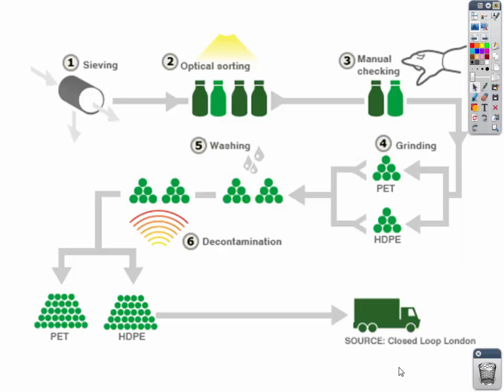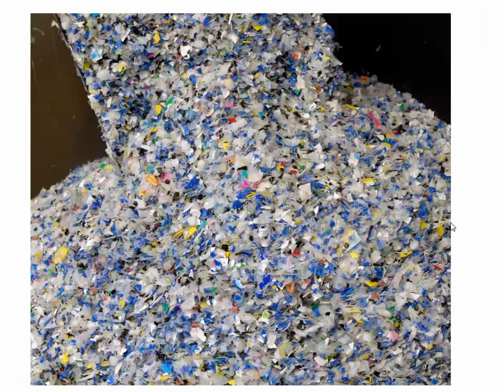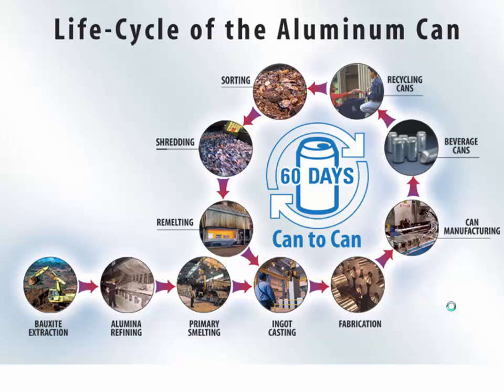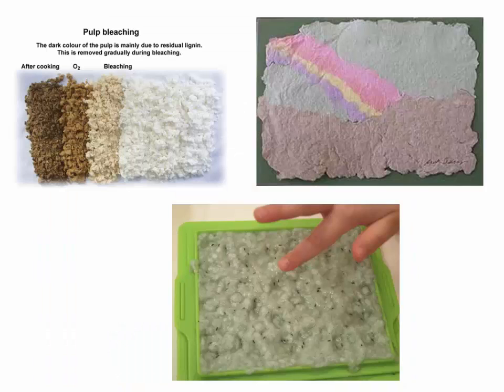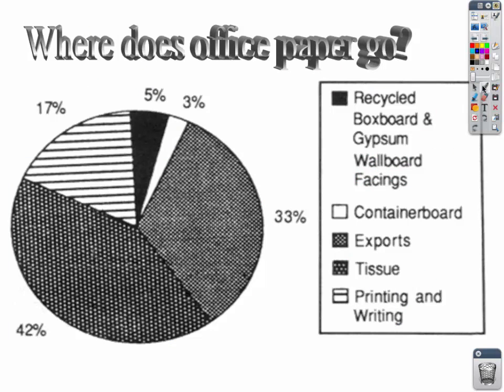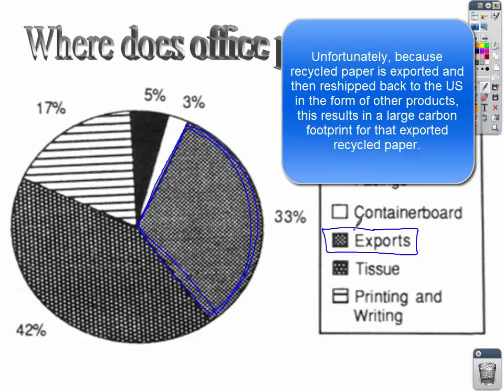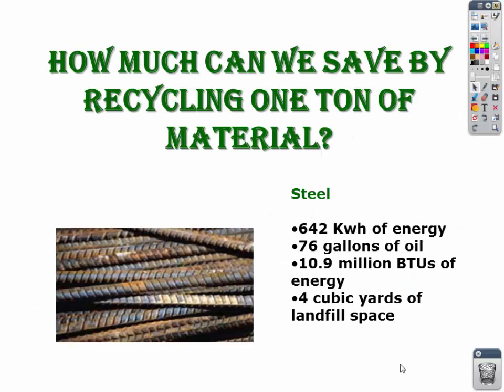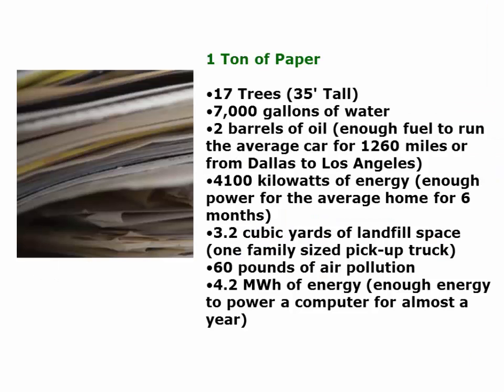recycling lecture part 2